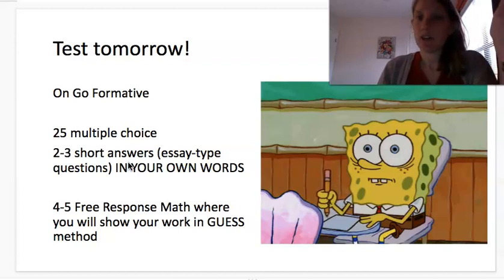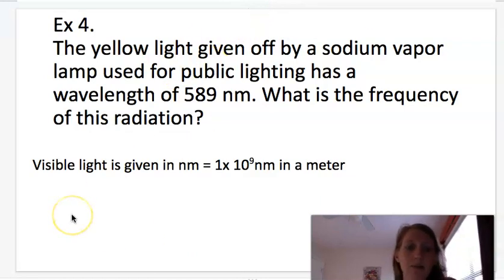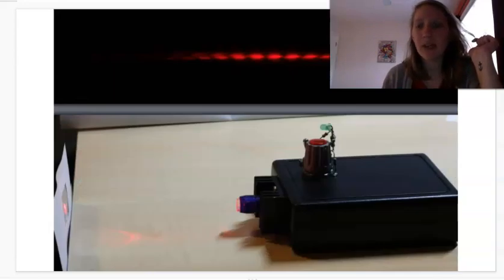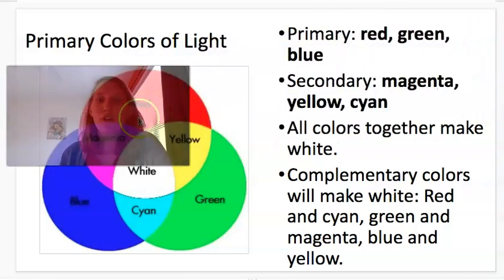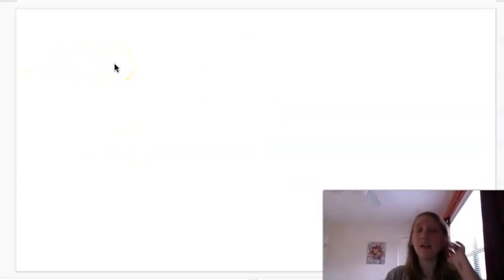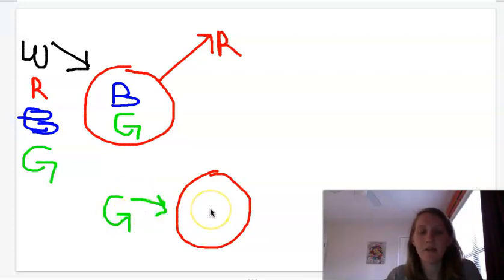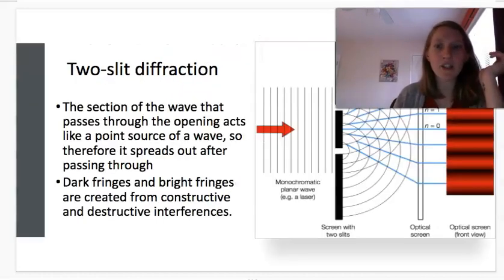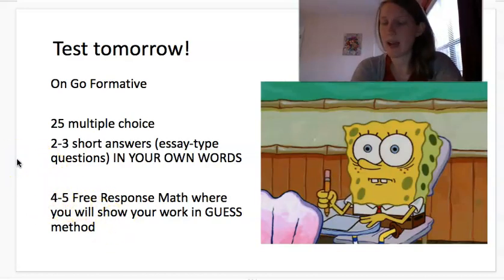Unit 8 Review: Light and Color